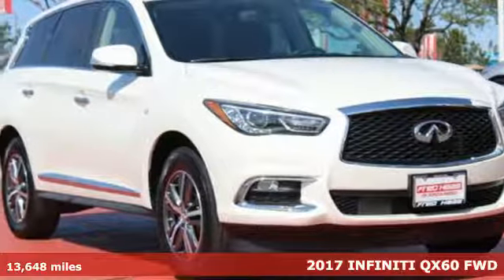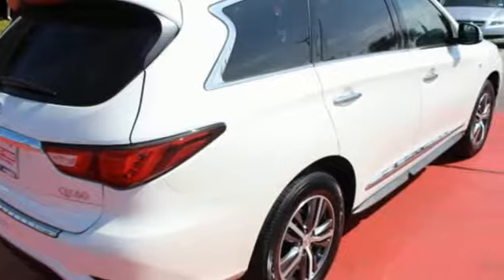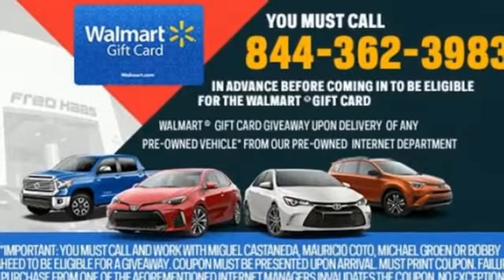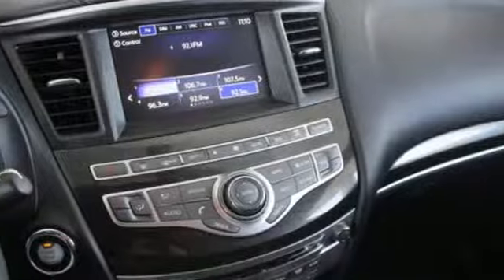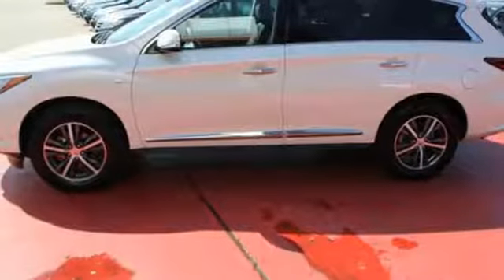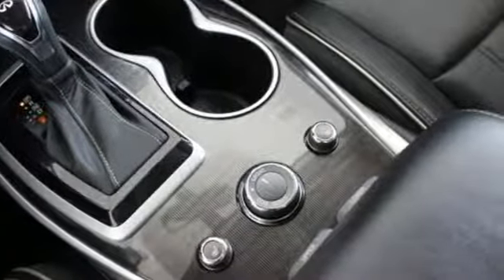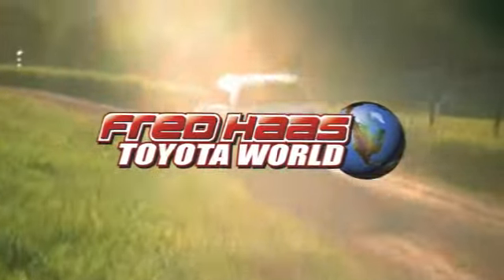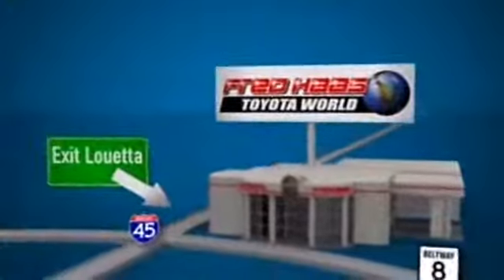Used 2017 INFINITI QX60 Spring TX, TX HC549947P - SOLD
Year: 2017
Make: INFINITI
Model: QX60
Engine: 6 Cyl. 3.5 L
Transmission: Variable
Mileage: 13648
Stock #: HC549947P
VIN: 5N1DL0MN4HC549947
Scores 27 Highway MPG and 20 City MPG! Carfax One-Owner Vehicle. This INFINITI QX60 boasts a Premium Unleaded V-6 3.5 L/213 engine powering this Variable transmission. Wireless Streaming, Window Grid And Roof Mount Diversity Antenna, Wheels: 18 Triple 5-Spoke Aluminum-Alloy.*This INFINITI QX60 Features the Following Options *Wheels w/Silver Accents, -Way Passenger Seat, -Way Driver Seat -inc: Manual Lumbar Support, Valet Function, Trunk/Hatch Auto-Latch, Trip Computer, Transmission: Sport-Tuned CVT -inc: manual shift mode, Transmission w/Driver Selectable Mode and Oil Cooler, Tires: P235/65R18 AS T-Rated, Tire Specific Low Tire Pressure Warning.*Stop By Today *A short visit to Fred Haas Toyota World located at 20400 Interstate 45, Spring, TX 77373 can get you a trustworthy QX60 today!

Address:
20400 Interstate 45 North